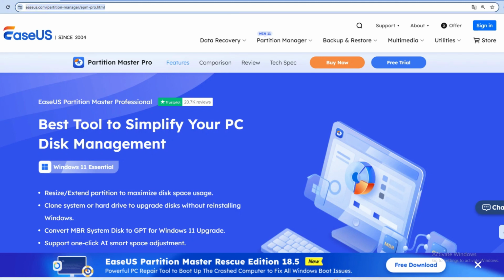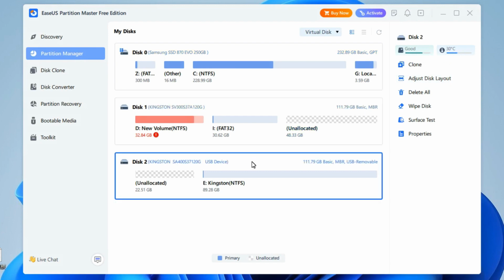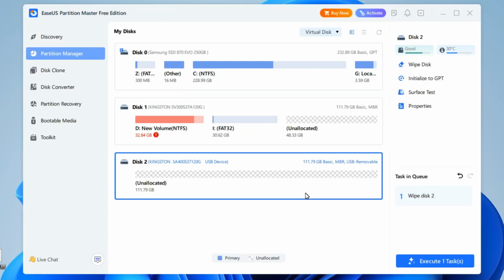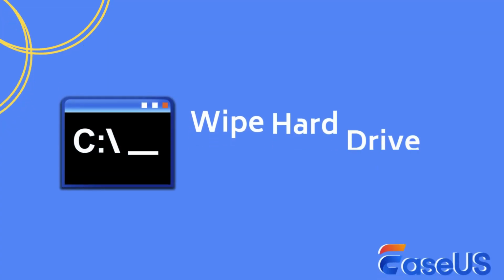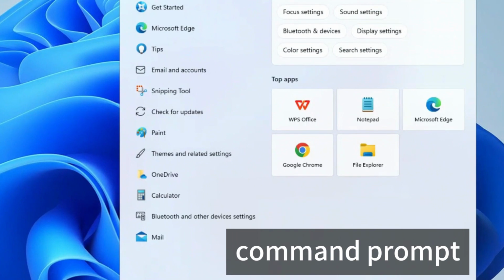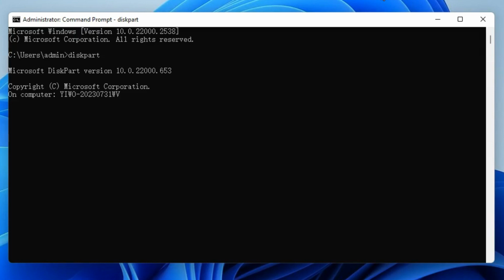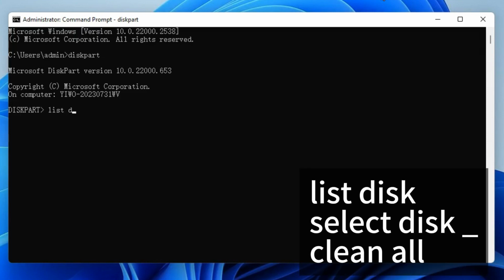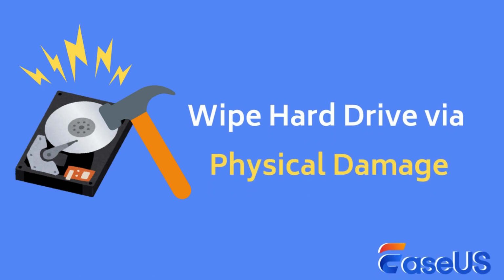How to Wipe Hard Drive or SSD Completely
If you plan to sell or give away your HDD/SSD, it is highly suggested to wipe hard drive completely. This video covers a detailed guide to erasing everything on your hard drive and making the data unrecoverable. With EaseUS Partition Master, you can do it quickly and safely.

⏰Time Stamps:
0:00 - Intro
0:29 - Notice
0:41 - Wipe Hard Drive via EaseUS Partition Master
1:36 - Wipe Hard Drive via Command Prompt
2:07 - Wipe Hard Drive via Physical Damage